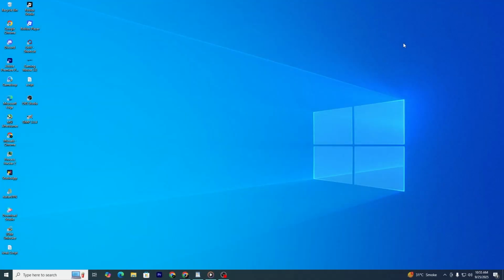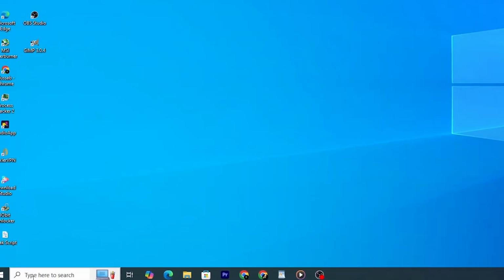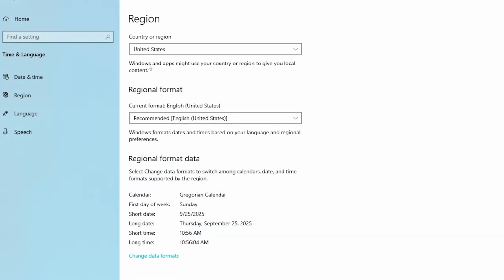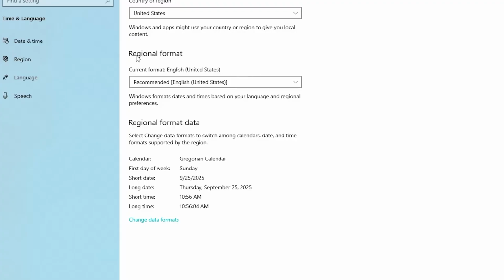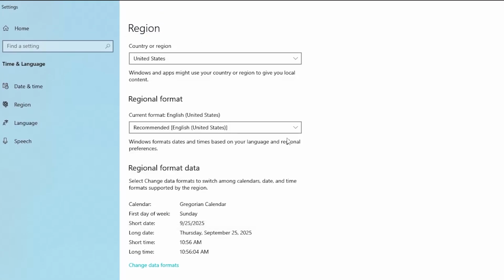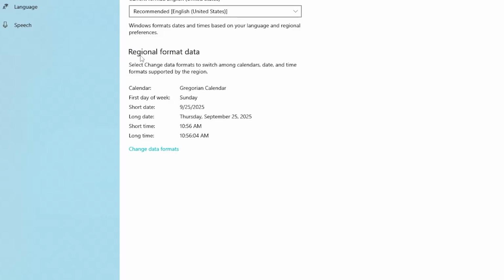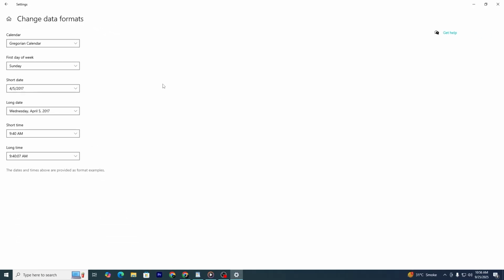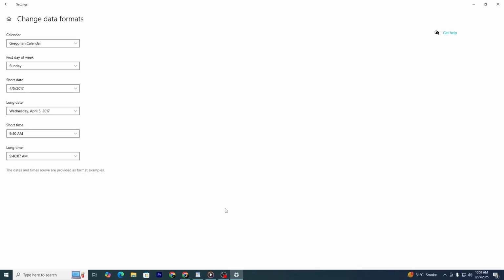How To Fix Chat Is Restricted In Your Region Roblox 2026 - (FAST GUIDE!)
Facing the "Chat is Restricted in Your Region" issue on Roblox? In this video, we’ll walk you through the steps to fix this frustrating problem and get you back to chatting with friends and fellow players. Whether it's due to regional settings, account issues, or privacy restrictions, we’ve got solutions that will help you resolve the error in no time.